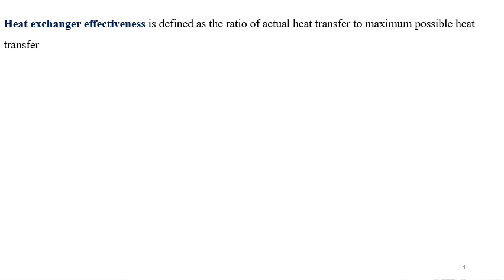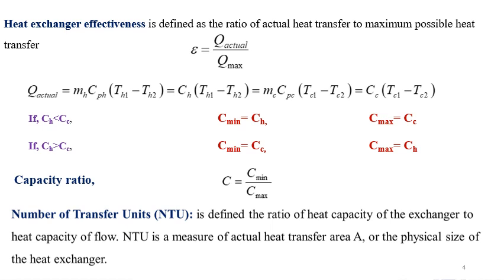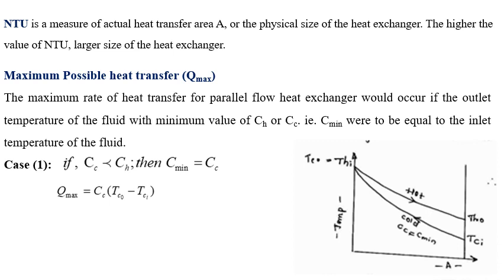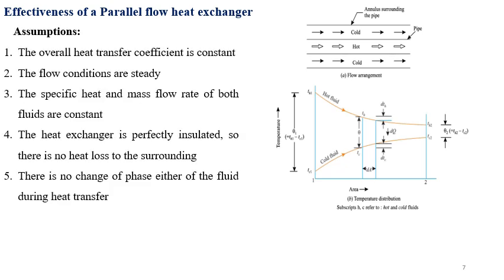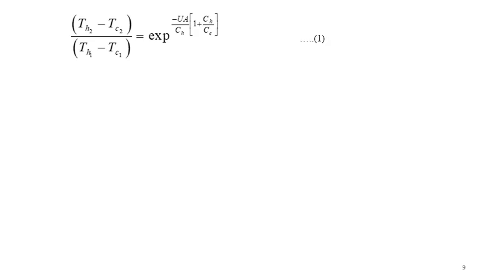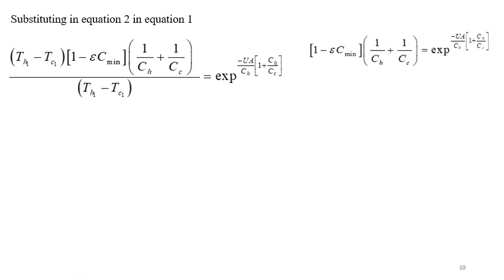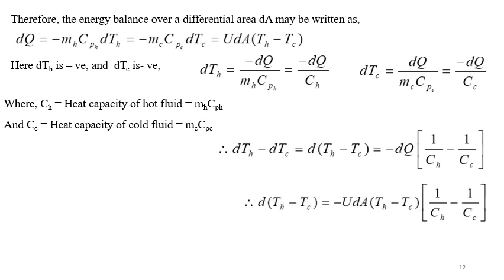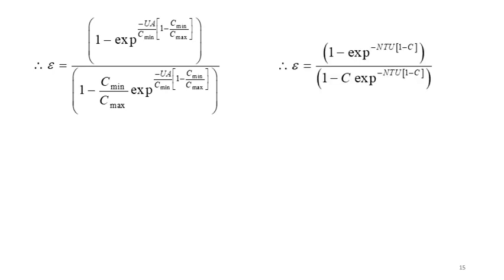VTU HT 18ME63 M5 L3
1)Title of the Video :VTU_HT_18ME63_M5_L3
2)Description of the Video :

This video will explain about the Heat exchanger analysis by Effectiveness-NTU method.
Lecture By: Mr. Niranjan Rai, Department of Mechanical Engineering, Canara Engineering College Mangaluru.

Add tags: Heat transfer, heat exchanger, effectiveness-NTU method for parallel and counter flow, Canara engineering college.